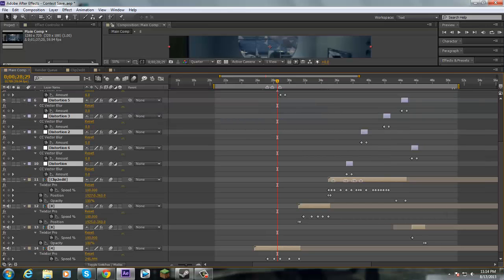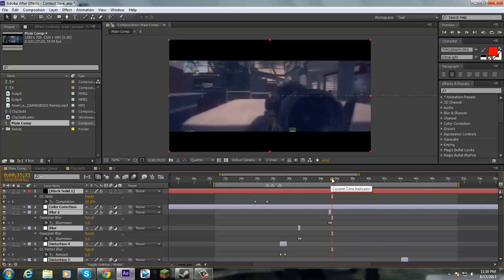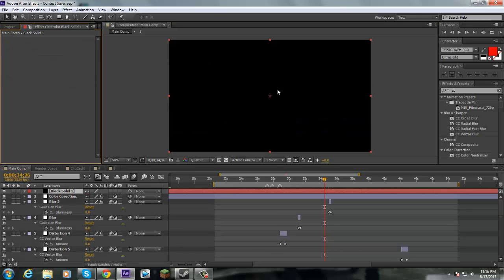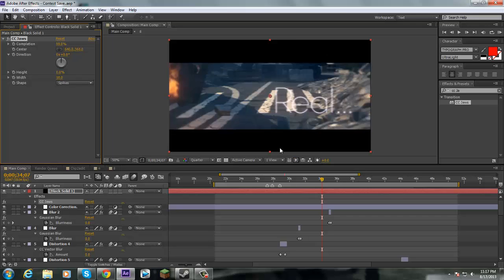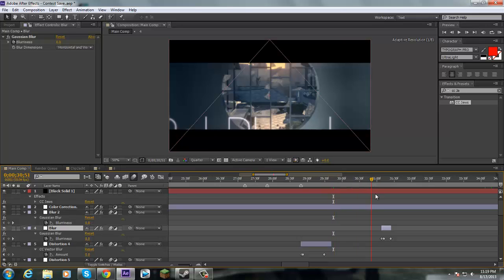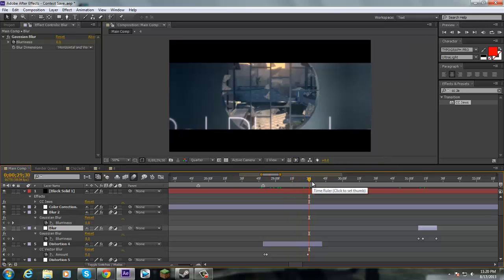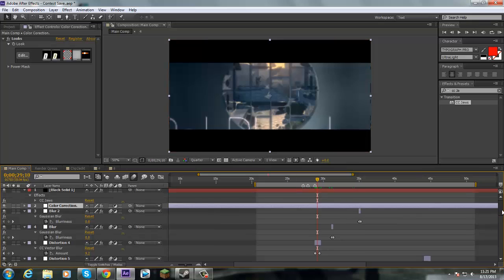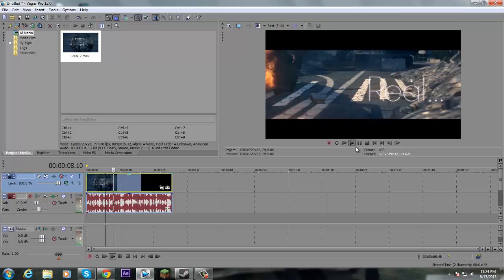Real - Full Video Breakdown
A Full Breakdown of Real. Enjoy and like.
To Order or Purchase a Edit